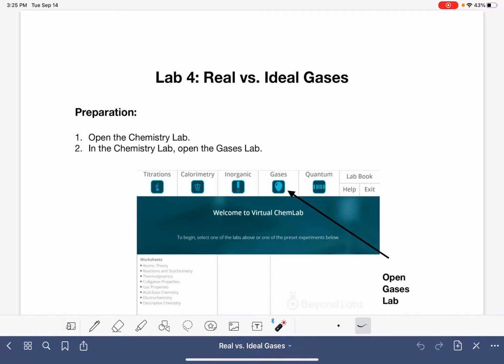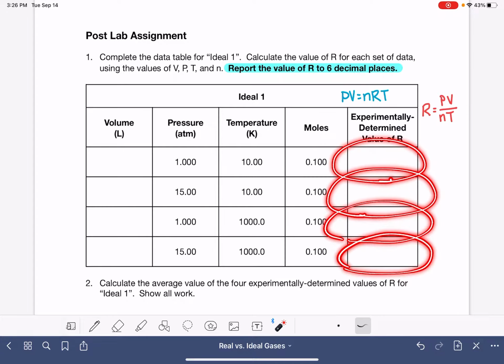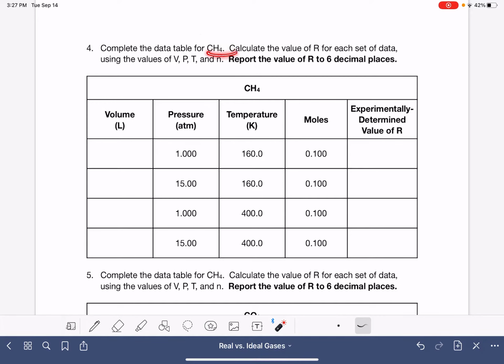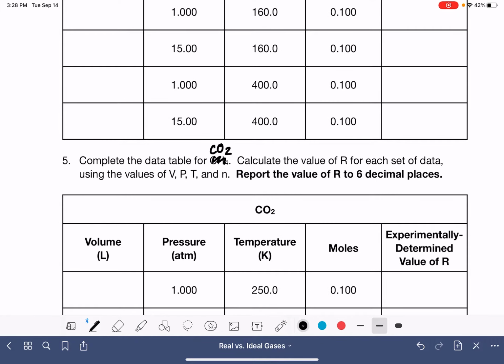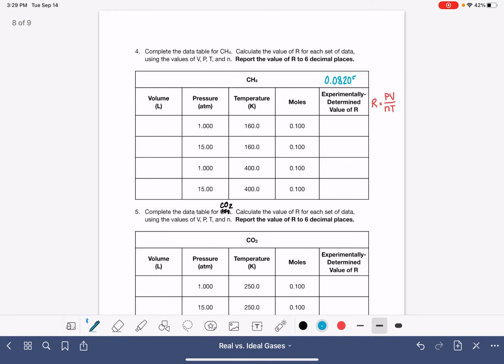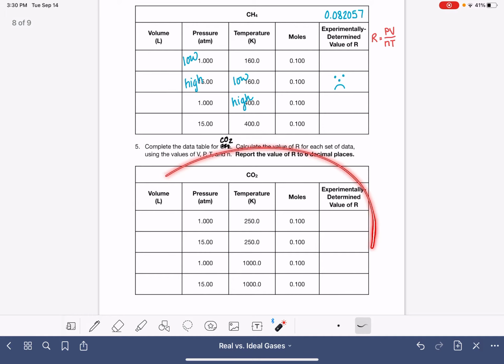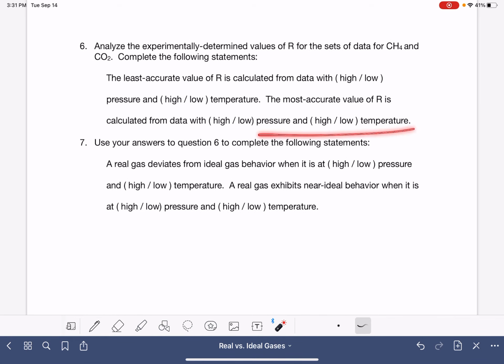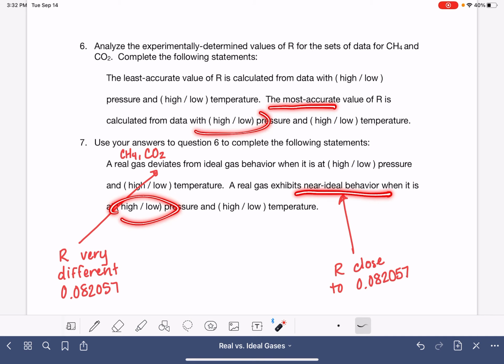Lab 4 (Real vs. ideal gases) post-lab tutorial